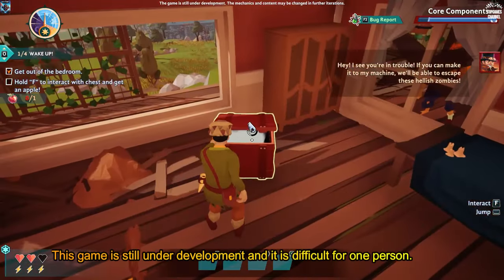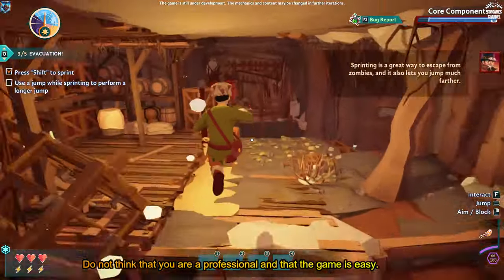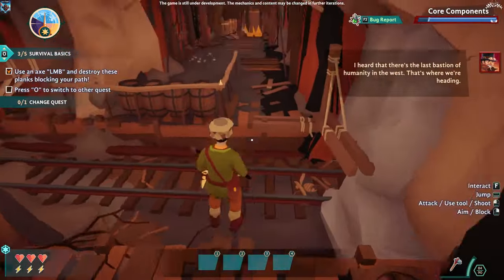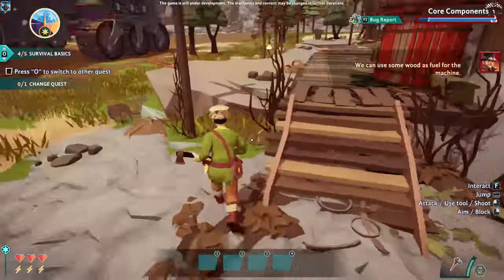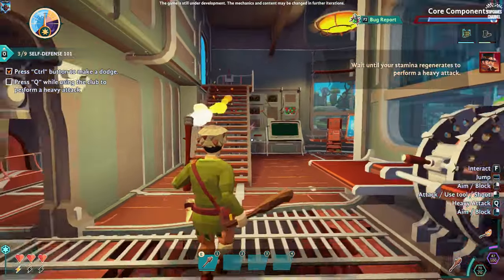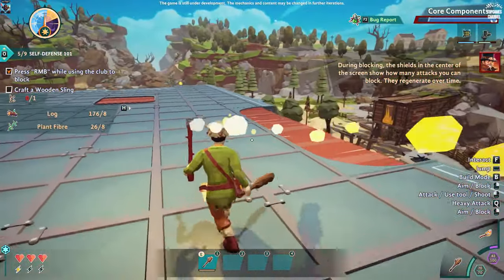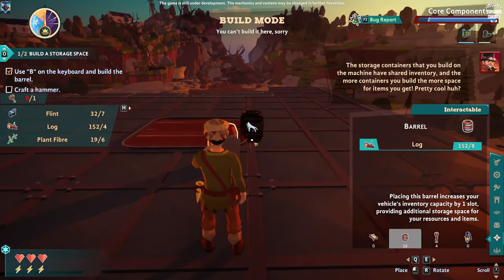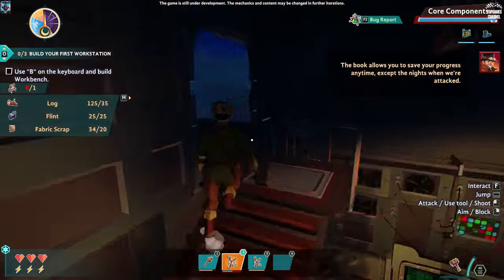Survival Machine 🕵🏻‍♂️ (New action - survival 2024)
( Action, Survival)

About The Game :

Survival Machine    :

Build your base on a machine in constant motion, travel through biomes with different resources, and prepare for the night when a zombie threat is much higher than during the day.
Would you go solo or explore this new world with your best friends?